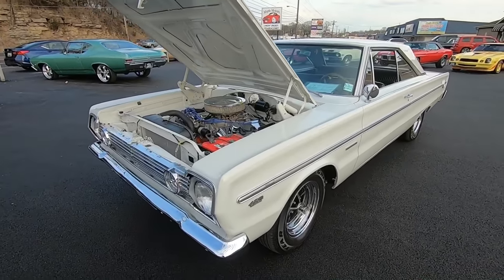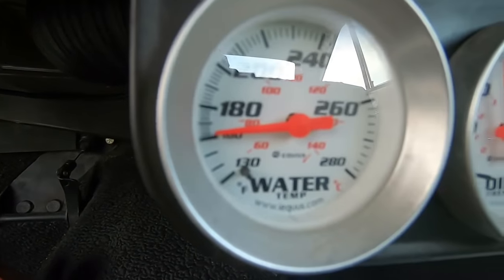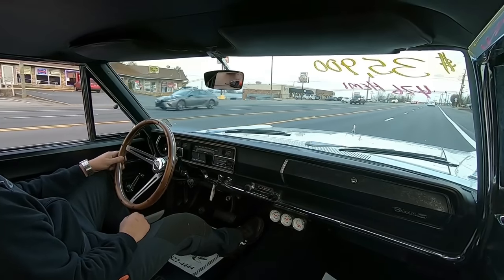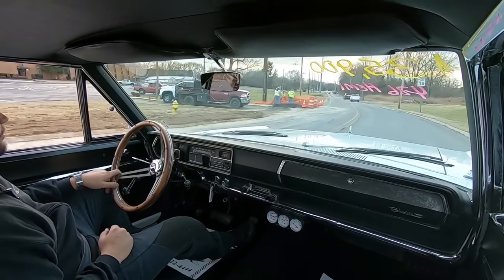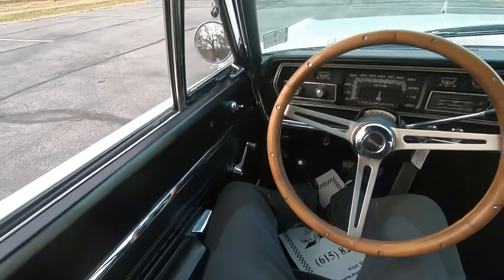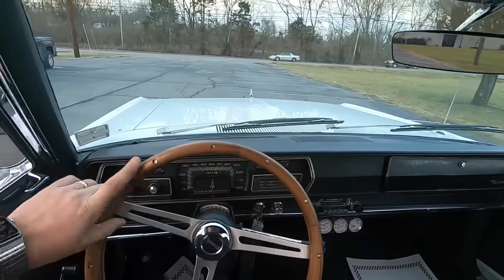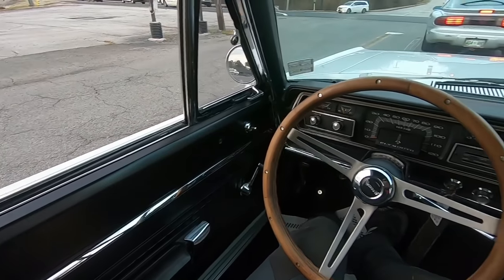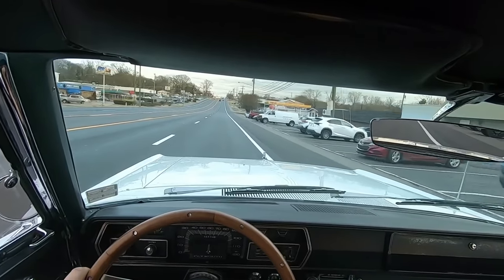Test Drive 1966 Plymouth Belvedere 426 HEMI SOLD $35,900 Maple Motors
1966 Plymouth Belvedere
Mopar Performance crate 426 Hemi engine, automatic transmission, power steering, disc brakes, chrome accessories, aluminum radiator, dual exhaust with Flowmasters, aftermarket gauges, woodgrain steering wheel, nice chrome bumpers, 15" chrome Magnum 500 wheels. Stock#906 $35,900

Web:  Maplemotors.com
 TN residenxts,